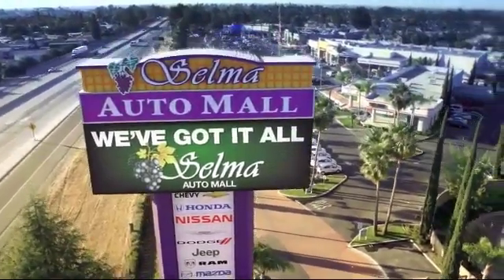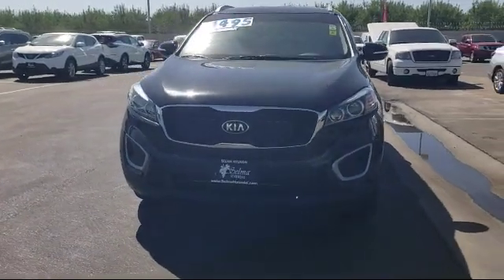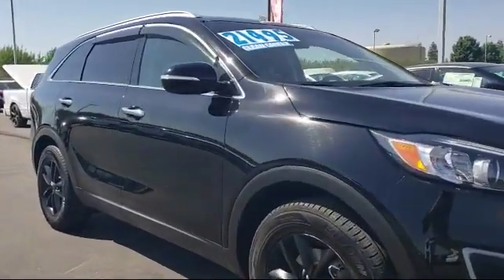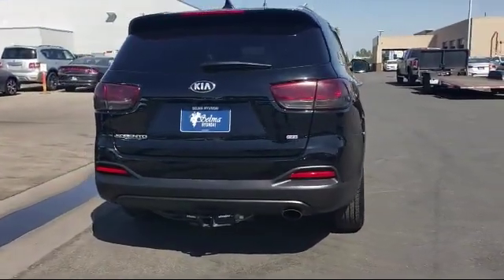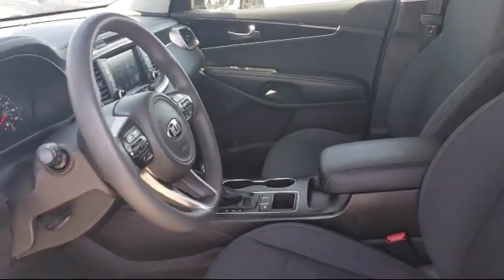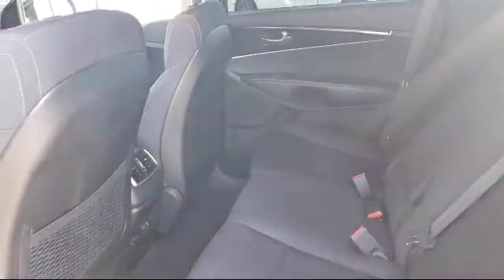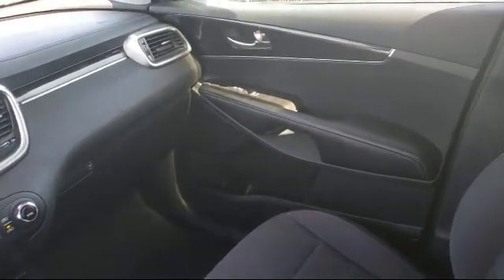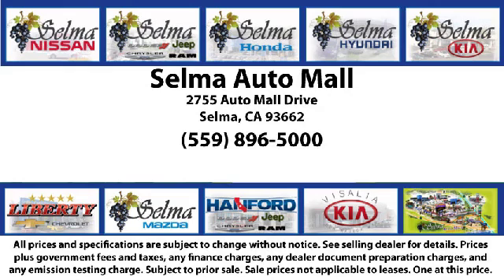2018 Kia SORENTO Sport Utility LX Fresno Clovis Visalia Hanford Tulare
2018 Kia SORENTO Sport Utility LX Stock Number: Y15311A Vin:5XYPG4A39JG396063.

Selma Hyundai
2505 Highland Ave